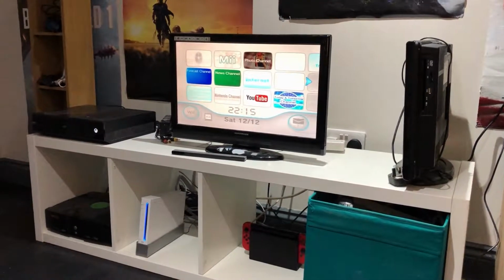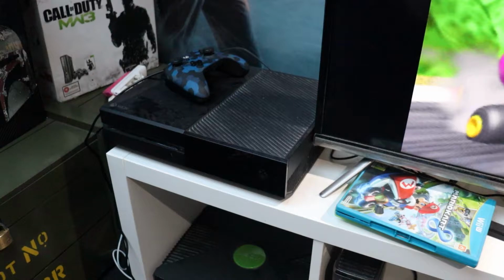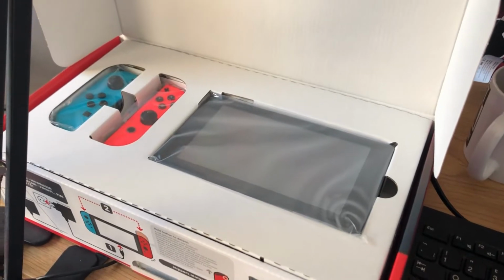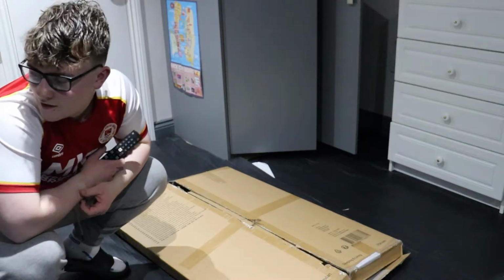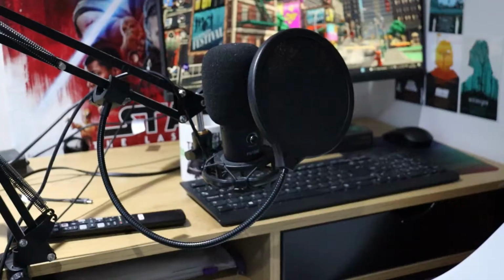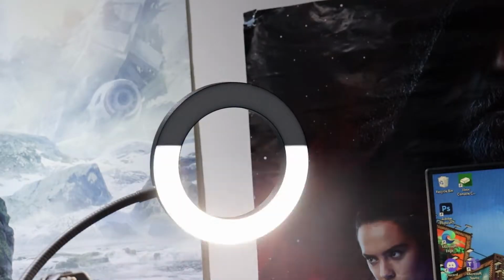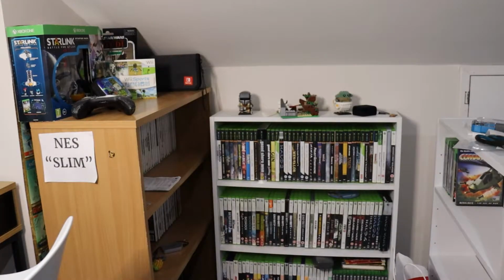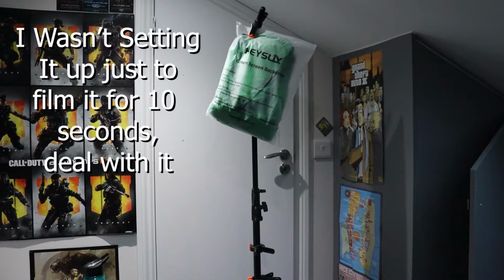Christmas Decorating With A Man And His Kebab (& Setup Updates)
Alright Lads, I'm your Host, A Man And His Kebab and today ill be showing you how not to decorate your house/room for Christmas using a tree, lights and an assortment of other items, as well as giving you a tour/updates on my studio/setup (also known as my room).

Halo 3 - Finish The Fight

Menu Theme from Wii Play

Mute City from Mario Kart 8

Central Park by Quincas Moreira